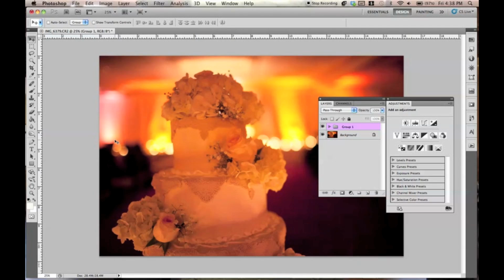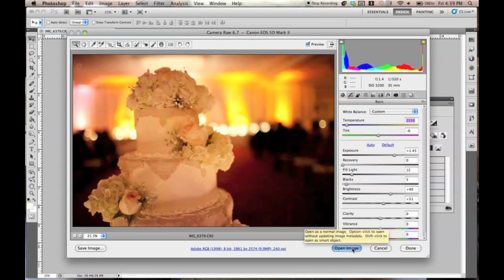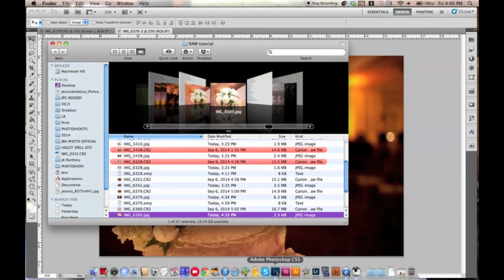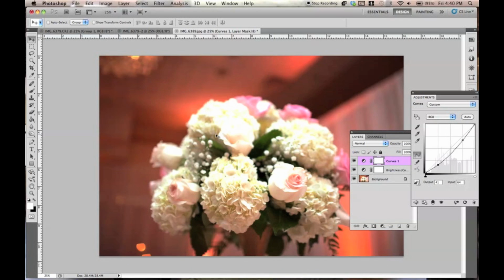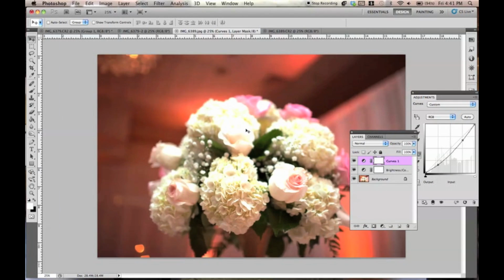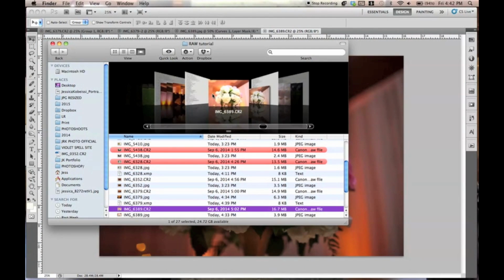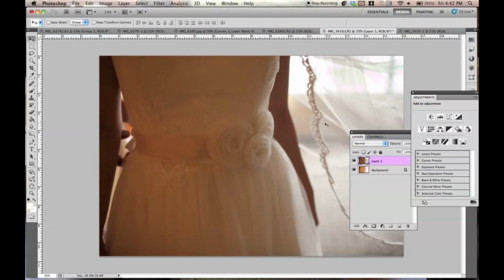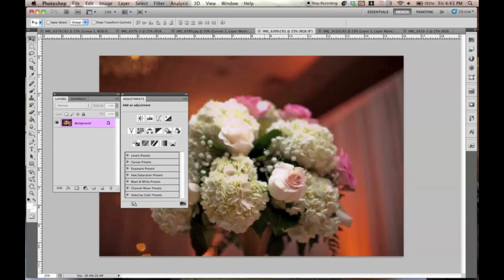Shooting in Raw vs JPG - Tutorial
Why should you shoot in Raw over JPG? I'll show you why!!!